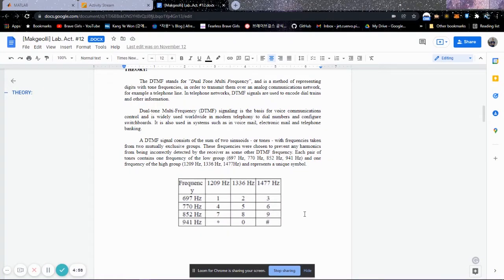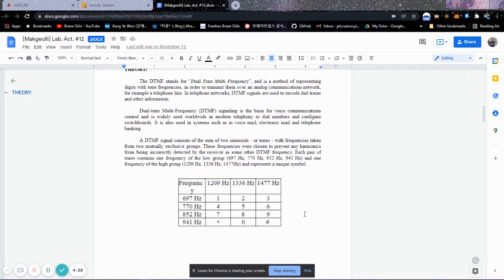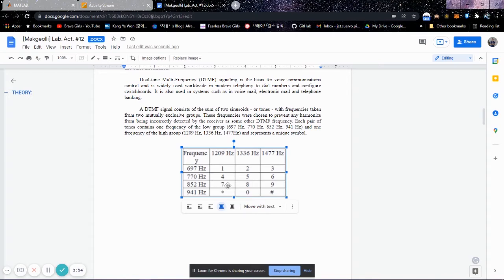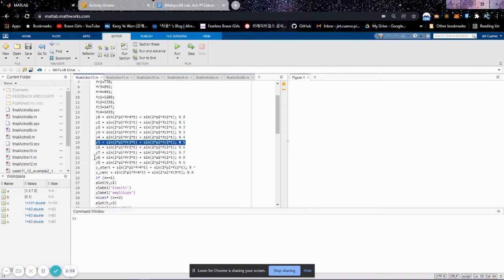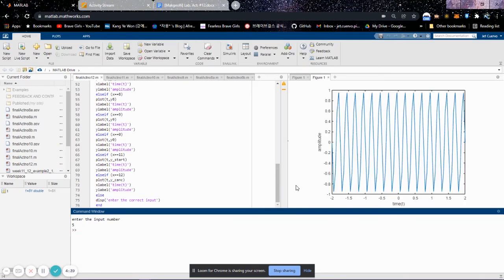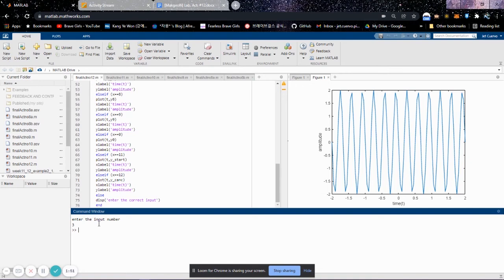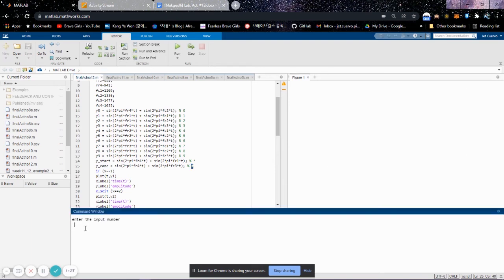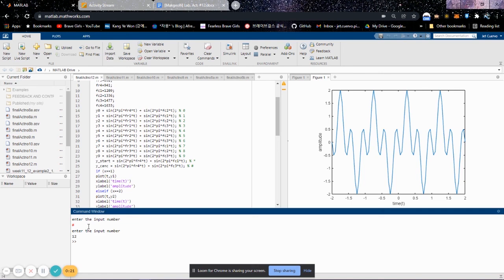12 - DTMF signal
Question: Generate DTMF signal for the symbols 5, 8, 3 and #.

Group: Makgeolli
Ilagan, Adrian
Piol, Jet
Pionelo, Philip
Tadeo, Joshua